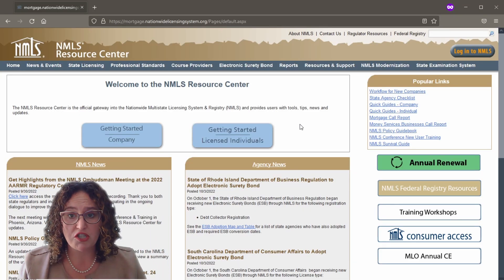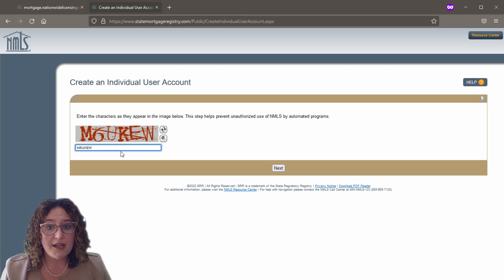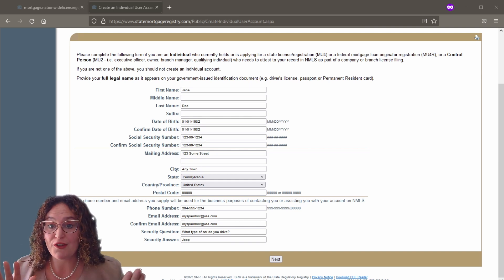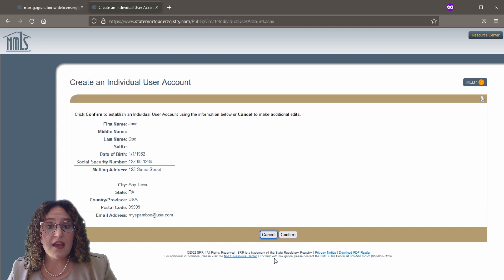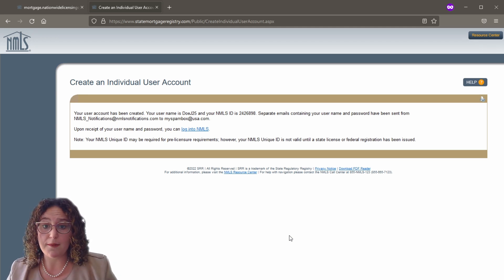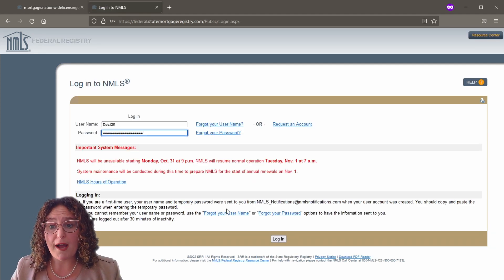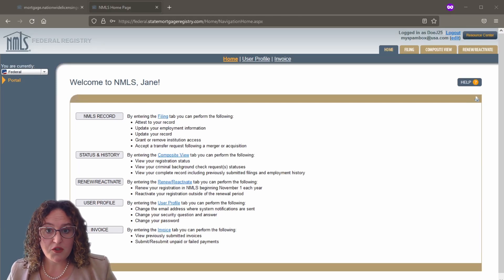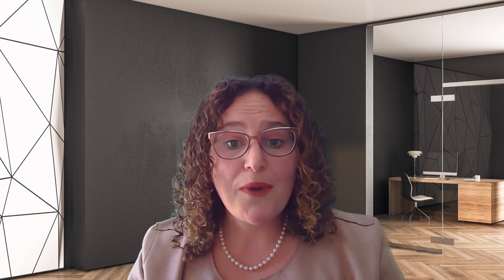How to get your NMLS ID Number in less than 3 minutes! | MLO | New Mortgage Originator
Every MLO must register with the NMLS and obtain and NMLS ID. This short video will show you Step-By-Step how to create your NMLS account and get your NMLS ID number in under three minutes!

This is a full video walkthrough of the NMLS registration process for Mortgage Loan Originators including a Click-By-Click screen-cast of the NMLS Resource Center website.

Go to the NMLS website and follow the easy
instructions in this short video!

0:00 Intro
0:12 What is an NMLS ID Number?
1:07 Create your NMLS Account
2:08 Get your temporary password
2:19 Log In to your account and change your password
2:33 View your account information